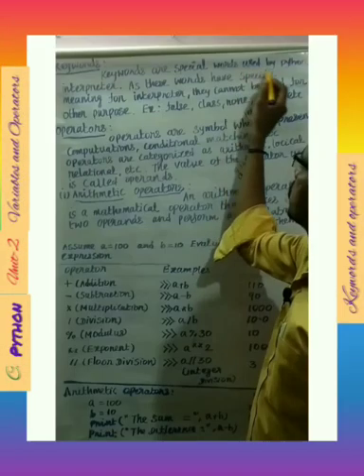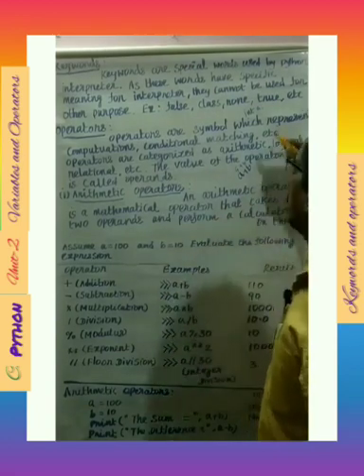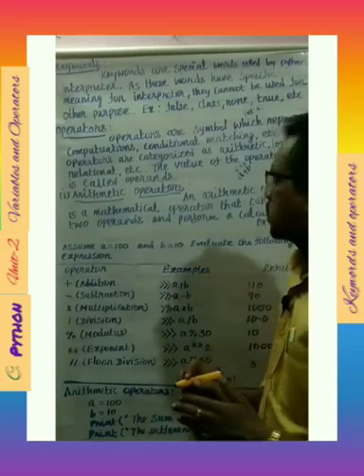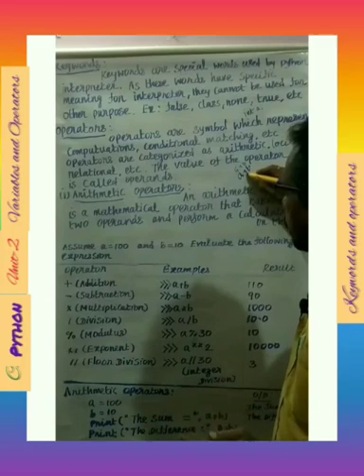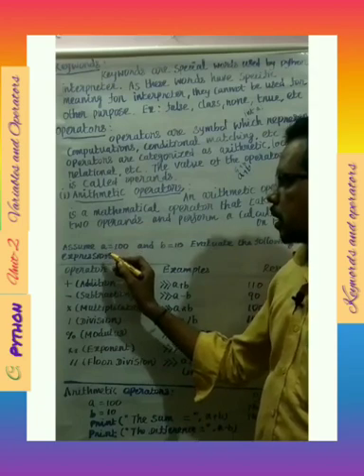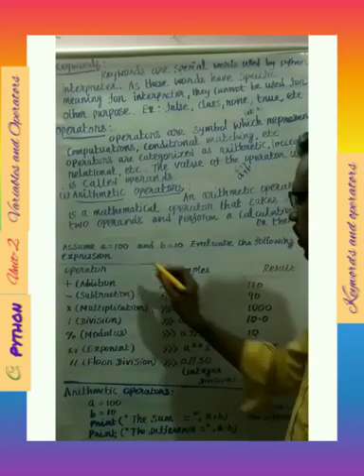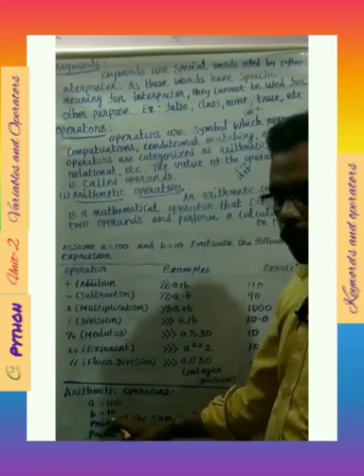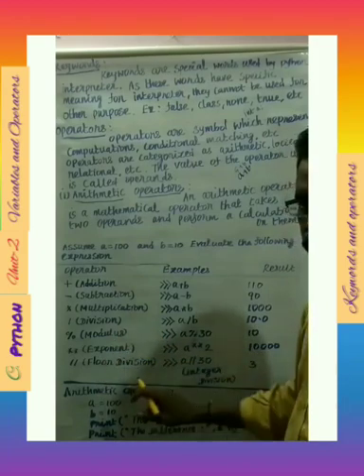XII - COMPUTER SCIENCE - (PYTHON) - Part- 5